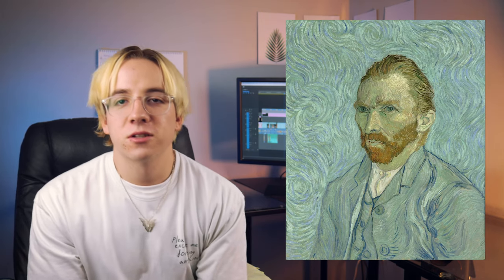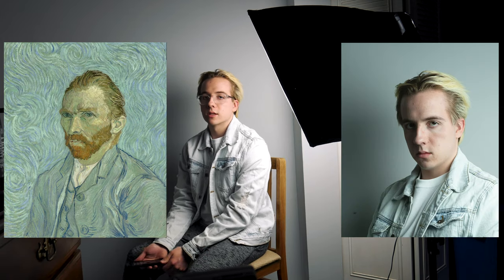Photographer Recreates Famous Paintings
A photographer recreates famous paintings including, Mona Lisa, Van Gogh Self Portrait, and Girl With A Pearl Earring.